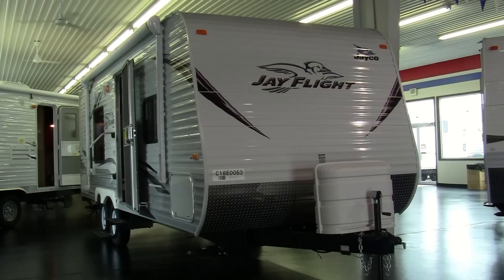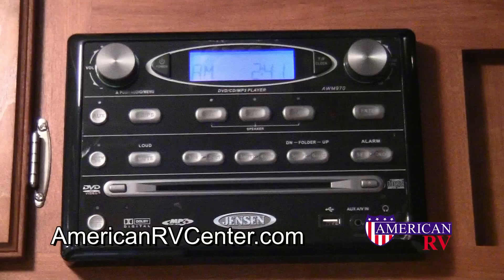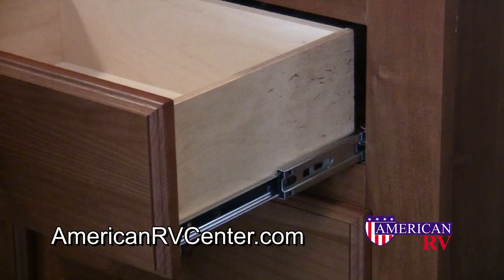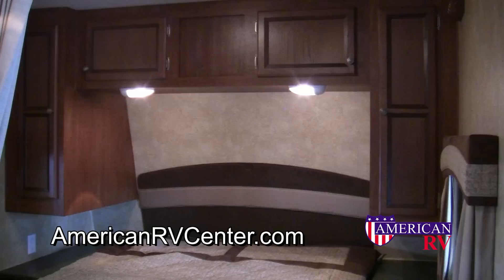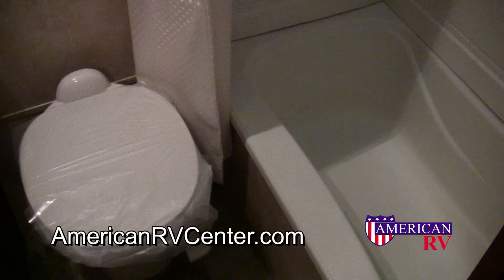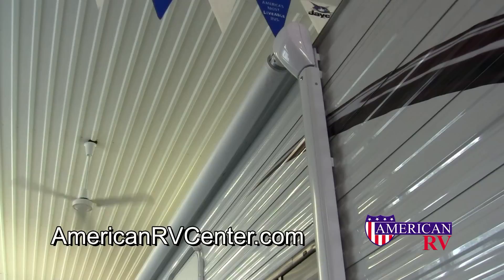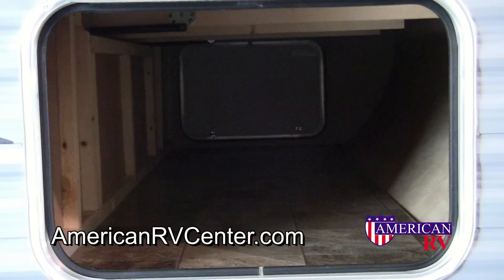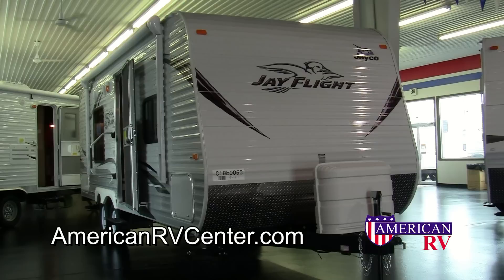2012 Jayco Jay Flight 22FB Travel Trailer - Rear Bathroom, Front Queen Bedroom - HD Video Tour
HD Video Tour of the new 2012 Jayco Jay Flight 22FB travel trailer. The perfect couple's trailer designed for a lifetime of vacation memories. This rear bathroom, front queen bedroom floorplan is spacious and includes a full kitchen, full bathroom with wardrobe storage, ducted heat and air, optional electric awning, optional puchbutton jacks, DVD, HDTV, and much more! Visit your Indiana Jayco RV Dealer - American RV Center in Evansville, IN to learn more.